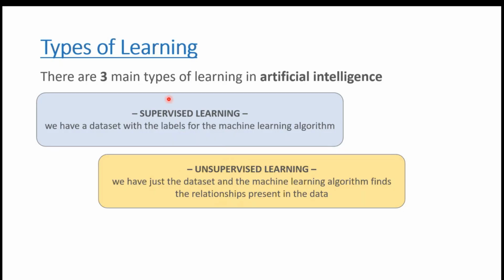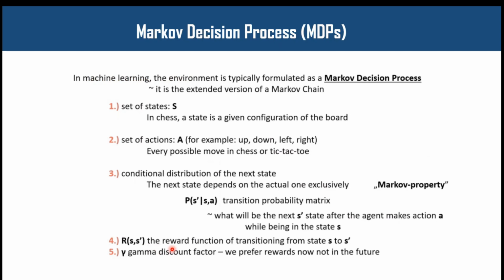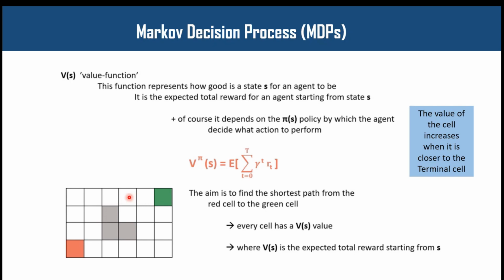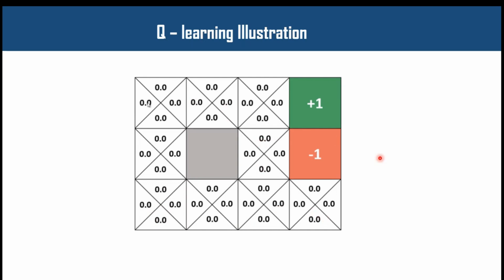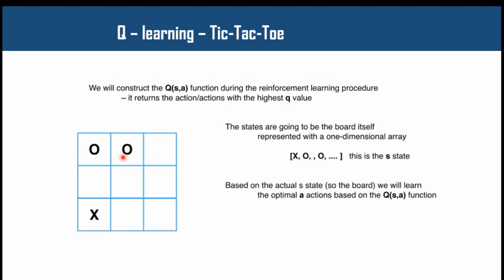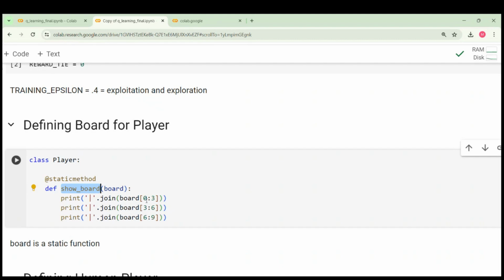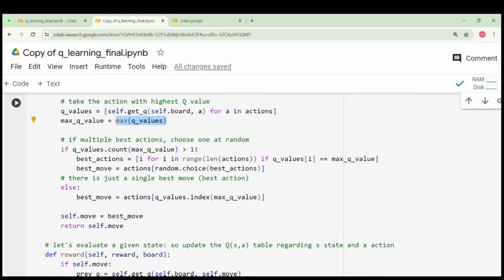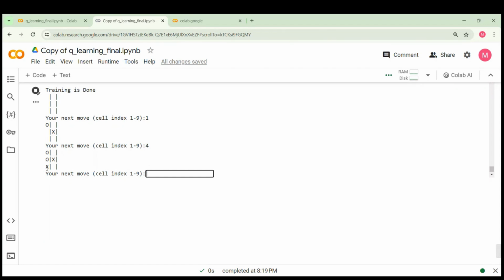Day-8 Reinforcement Learning & Markov Decision Process || Q-Learning-Tic-Tac-Toe||MRL Tech Solutions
In this video, we dive into the fundamentals of reinforcement learning and Markov Decision Processes (MDPs) by exploring the powerful Q-Learning algorithm. Using a classic Tic-Tac-Toe game as our case study, we demonstrate how Q-Learning enables an agent to learn optimal strategies and make intelligent decisions. Whether you're a beginner or looking to deepen your understanding of AI, this tutorial offers valuable insights into how machines can learn to play games through trial and error. Watch now to see Q-Learning in action and uncover the fascinating world of reinforcement learning!